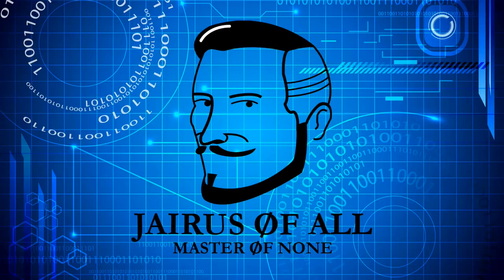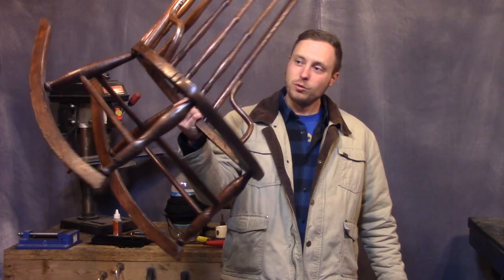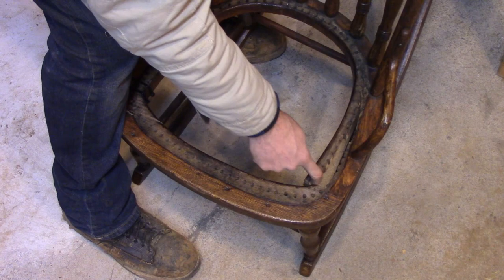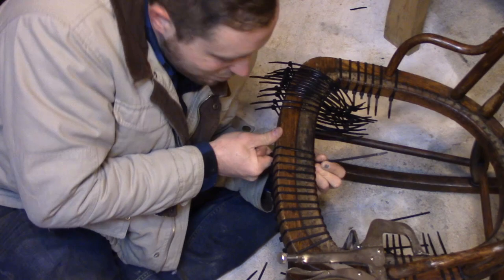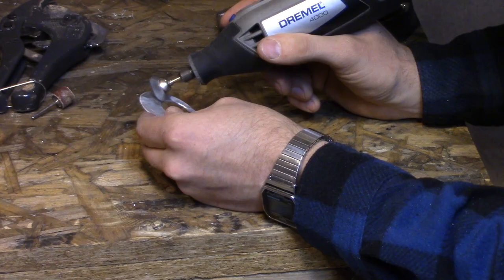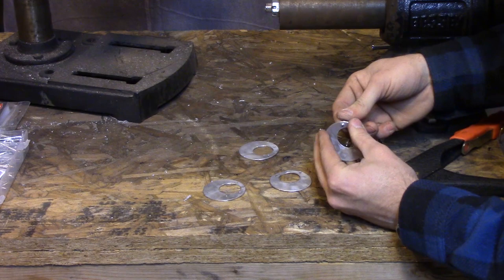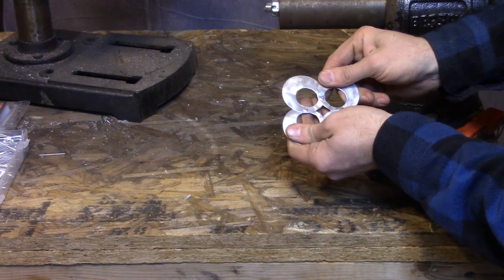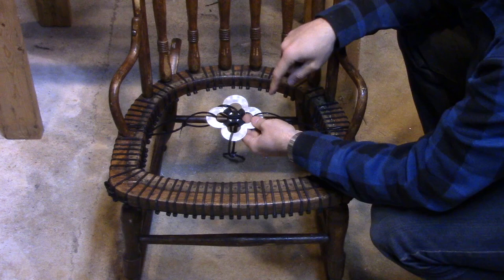THE BEST ROCKING CHAIR VIDEO ON YOUTUBE!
\/ \/ Links below for the supplies I used \/ \/

This is a fun little project that I did to showcase how great old furniture can be with a little TLC. With a small amount of time and supplies you can turn antique furniture, like my rocking chair, into something awesome and functional! I hope this inspires you to be environmentally conscious and recycle something well made for very little money. Help out the planet one rocking chair at a time. Buying a few supplies to rehab a this chair has far less impact than production of new crap.

550 Paracord
Aluminum Plate
Zip Ties
Rocking Chairs
Drill Bit (big)
Drill Bit (small)